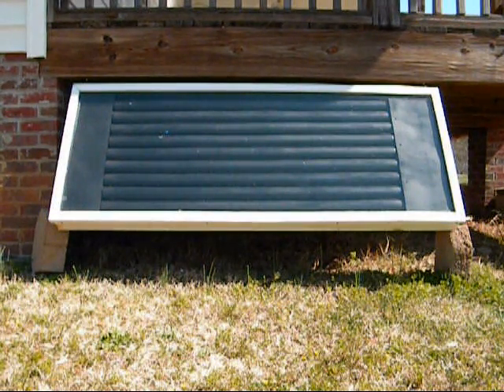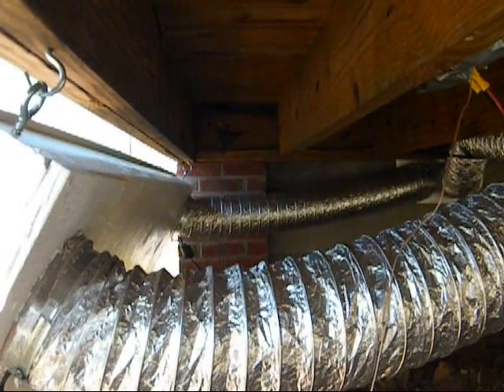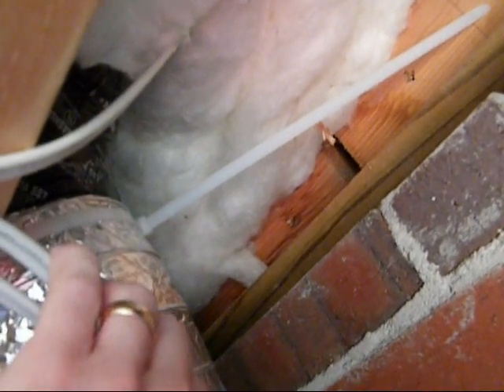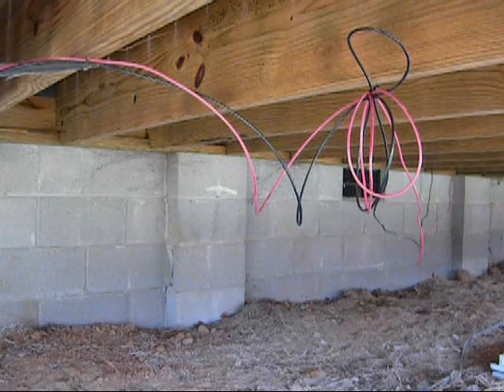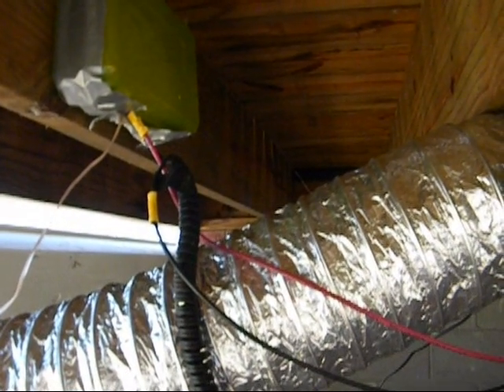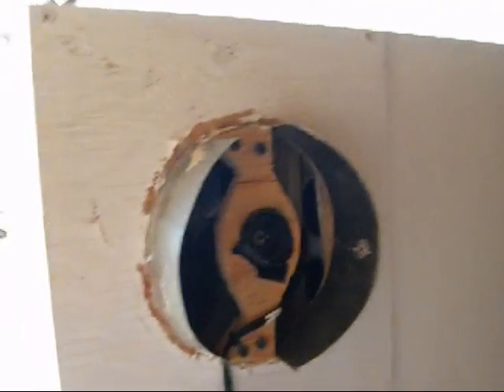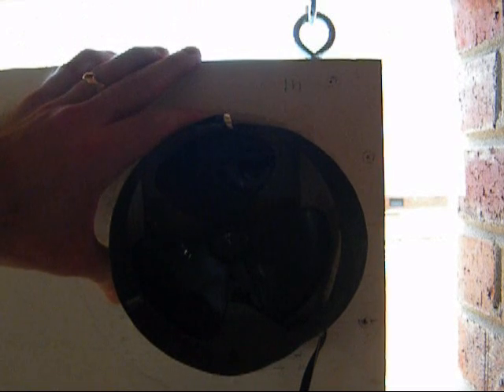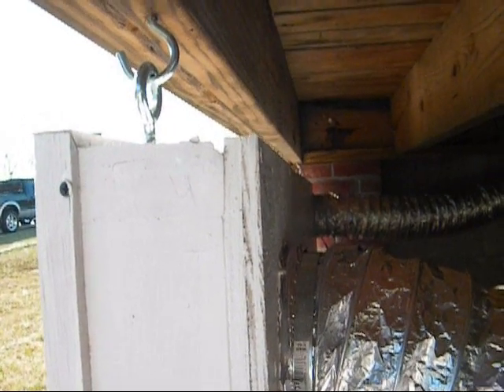How our solar heater was set up this past winter.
Solar heater, free heat, green heat, lower you heating bills, capture the power of the sun, supergokue1, offthegrid4u.com,